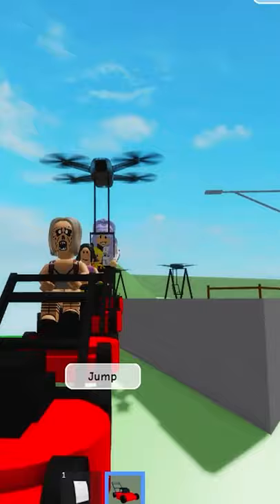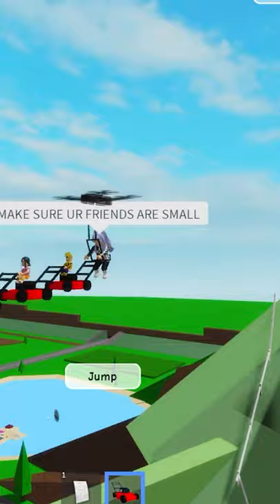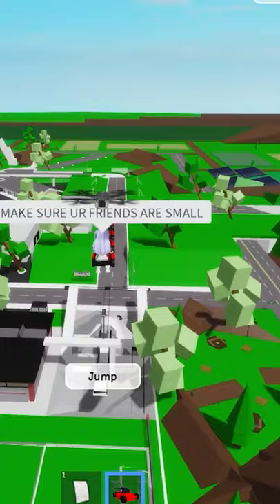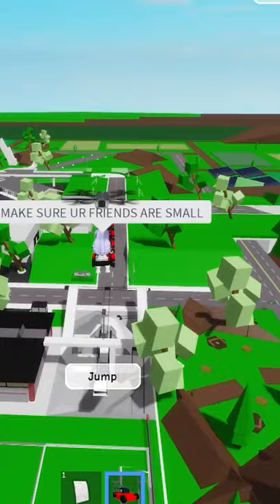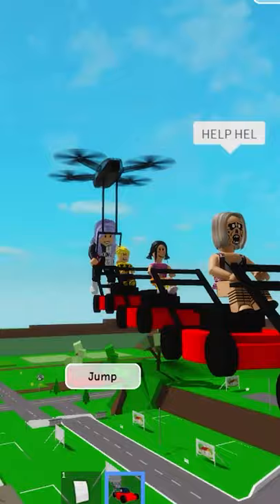HOW TO OOF WHEN YOU FLY In Brookhaven (Roblox Hack)